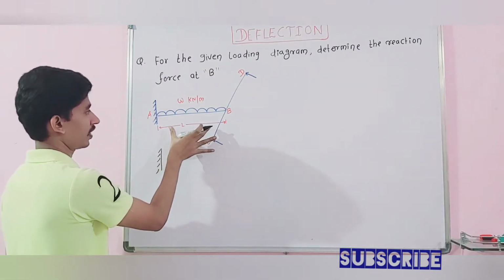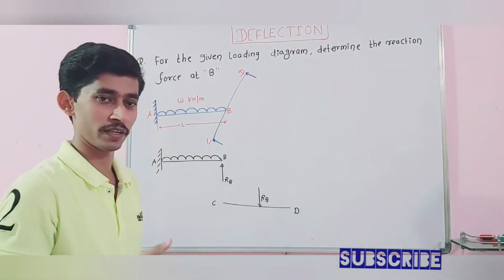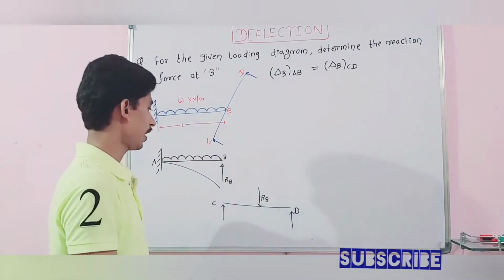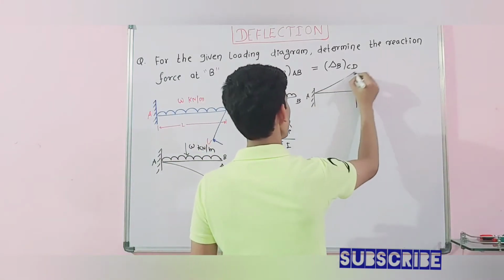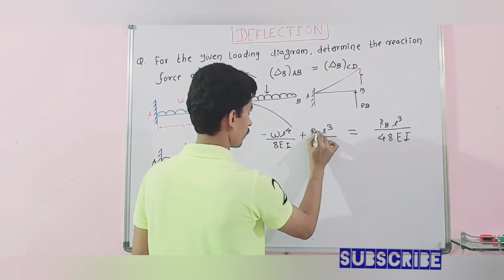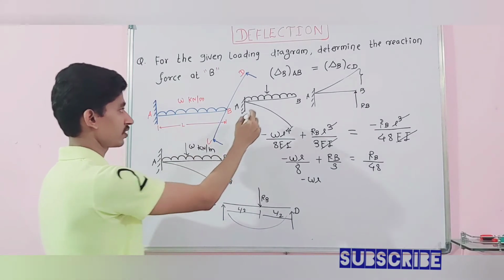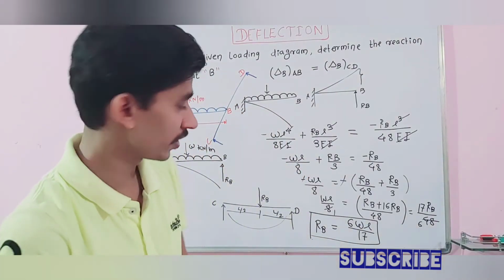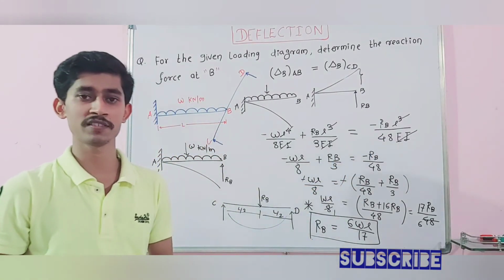Gate Deflection of Beam (SOM) by Prof.M.L.Surve (Ph.D. pursuing Mechanical Engineering)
Gate Deflection of Beam (SOM) by Prof.M.L.Surve (Ph.D. pursuing Mechanical Engineering, Mumbai University)